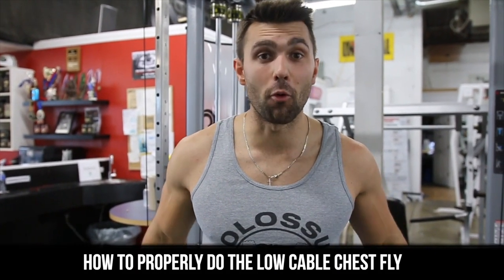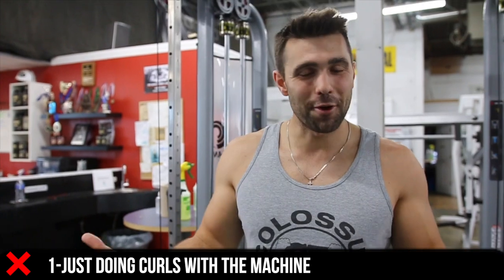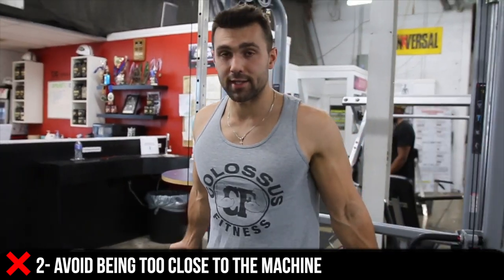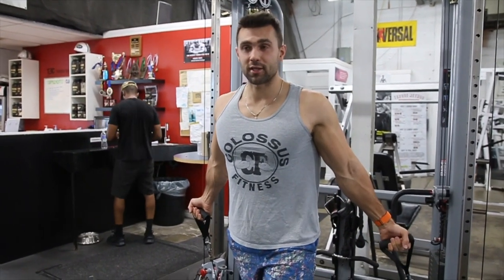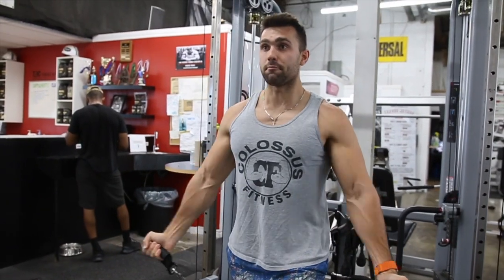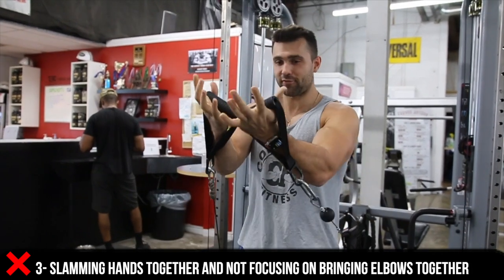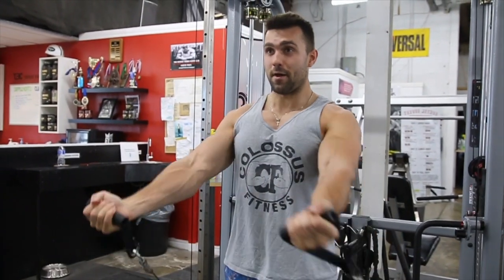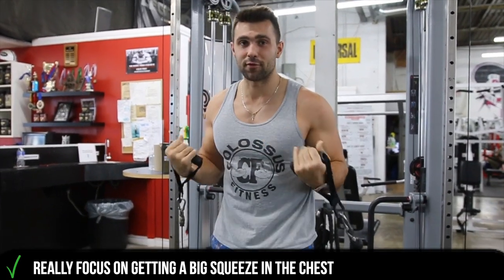How to PROPERLY Low Cable Chest Fly (FIX YOUR FORM NOW)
In this video we show you how to PROPERLY use the low cable chest fly to get the best results possible.

We notice that FAR too many people perform the chest fly incorrectly. In this video we go over a few common mistakes, talk about how to fix them and show you correct form.